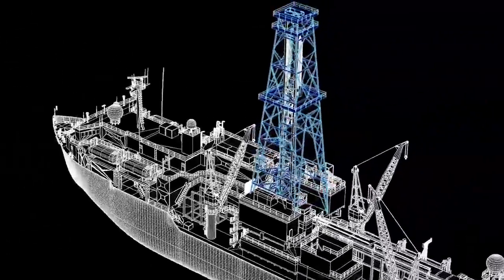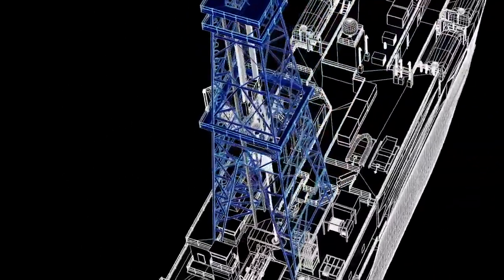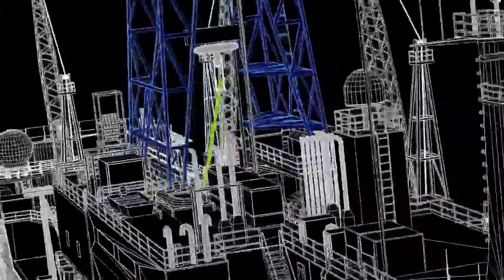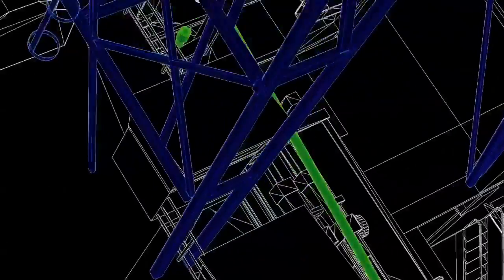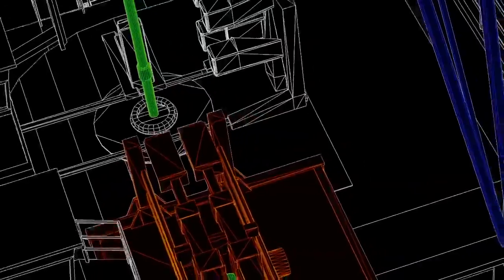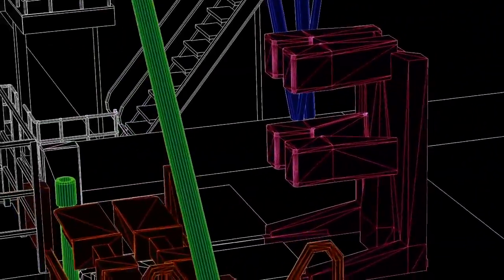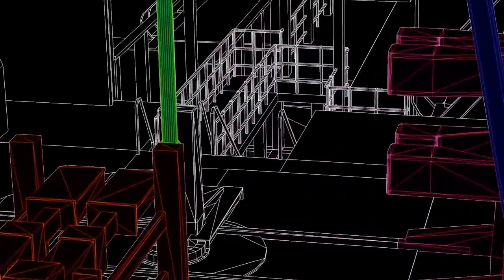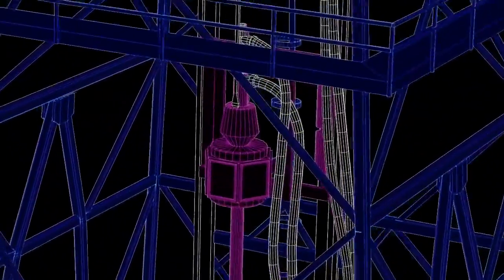JR In a Minute The Derrick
great animation to share with teachers before a broadcast. General information about the JR.

The derrick is the tallest part of the JOIDES Resolution. It's about 200 feet tall.

The derrick helps the drilling team put together the metal pipes that drill through the ocean sediments. These pipes weigh almost a ton each.

This process starts by picking up 30 foot long pieces of pipe that are stored in something called the pipe racker.

A machine called the iron roughneck helps the drillers screw each pipe into the top of the pipe that has already gone down into the drill floor.

Inside the derrick is a giant motor called the top drive that rotates the pipes as they drill through the ocean floor.